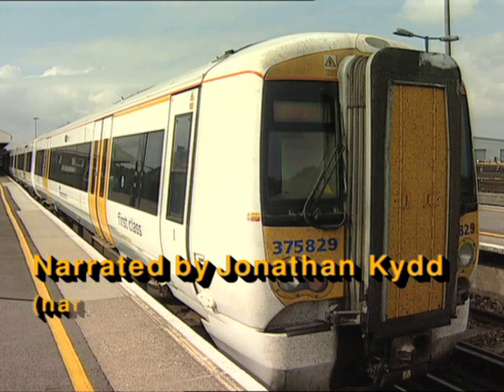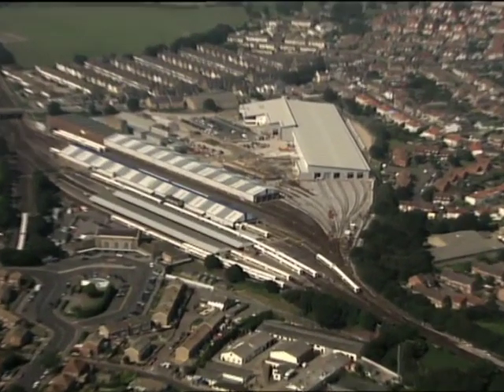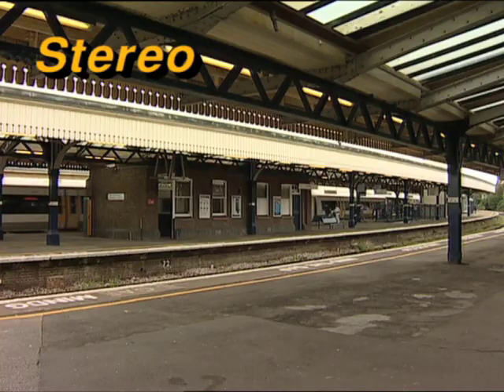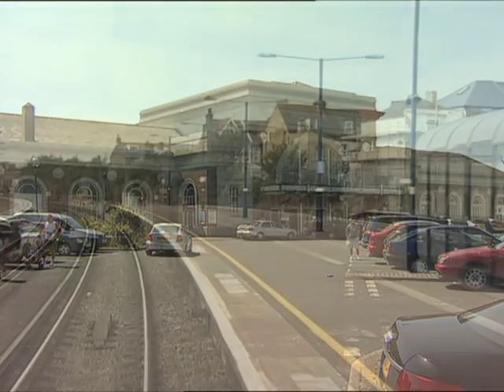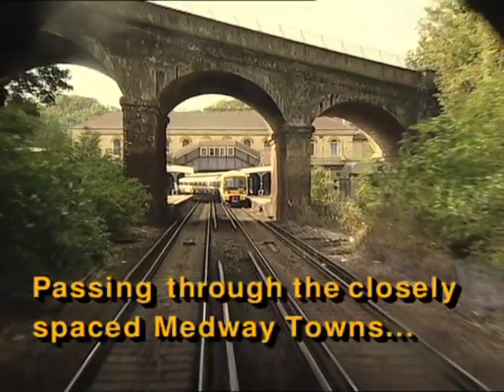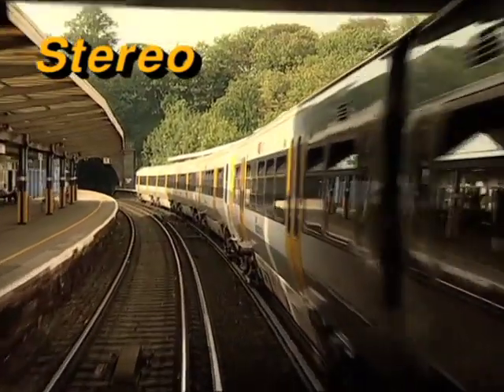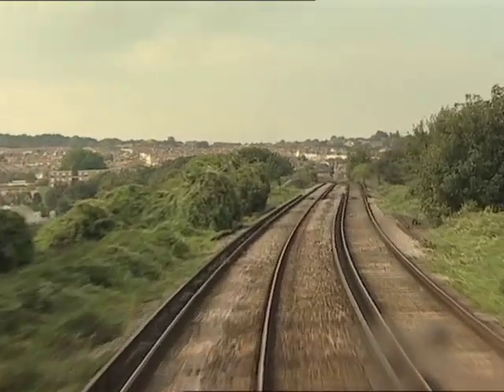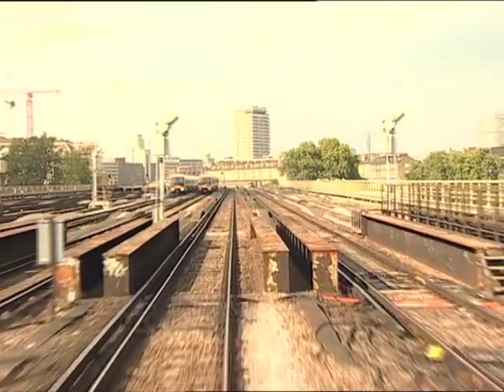Kent Coast Driver's eye view preview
Ramsgate to London Victoria viewed from the cab of a semi fast service formed by a four car class 375 Electrostar which couples to the Dover train at Faversham to become an eight car. This is an opportunity to see the Kent Coast route before the start of the High Speed Javellin services which have since radically altered the traditional service pattern.